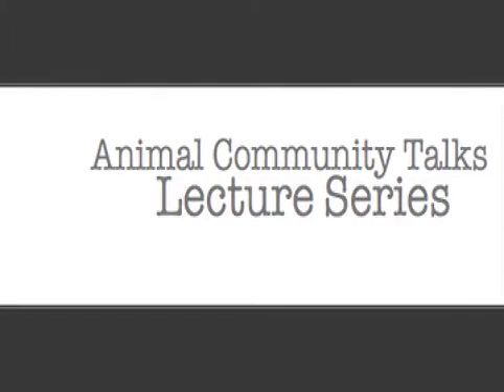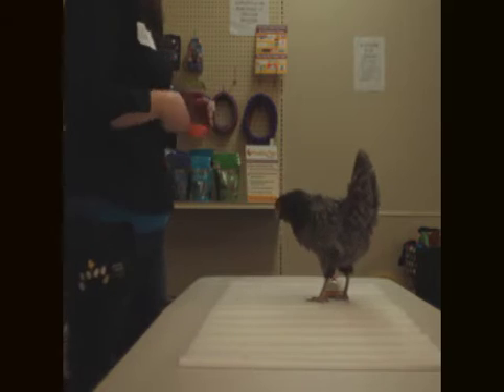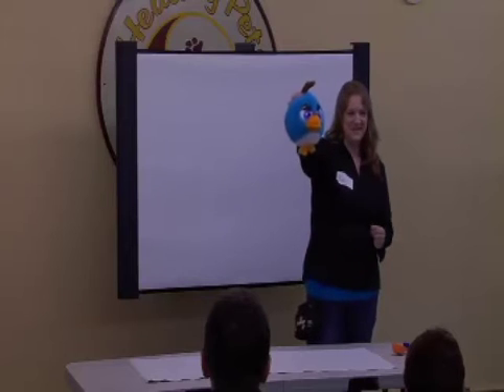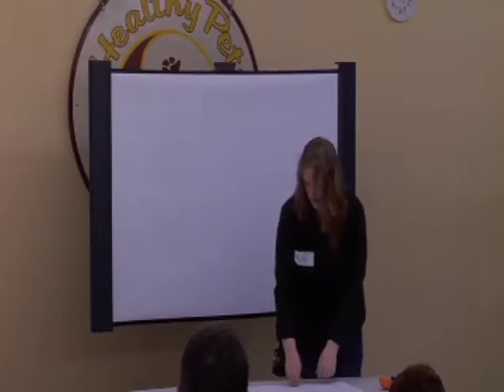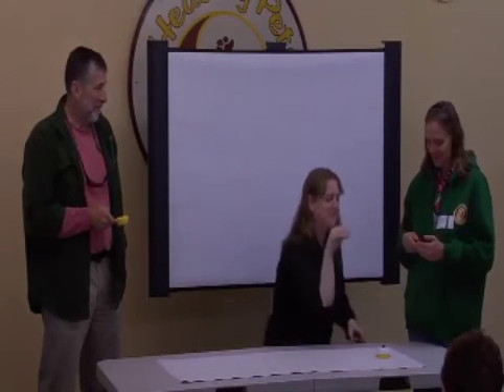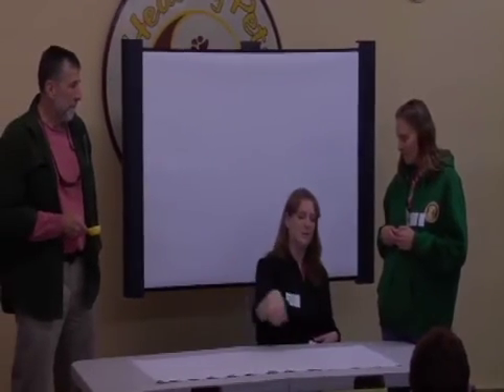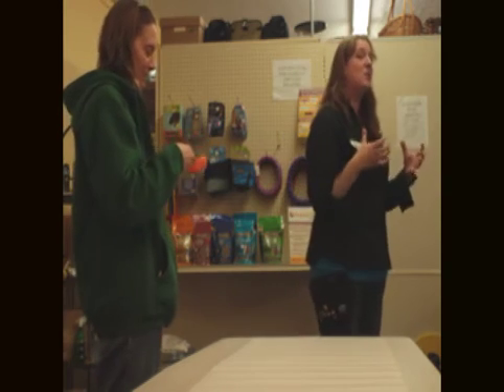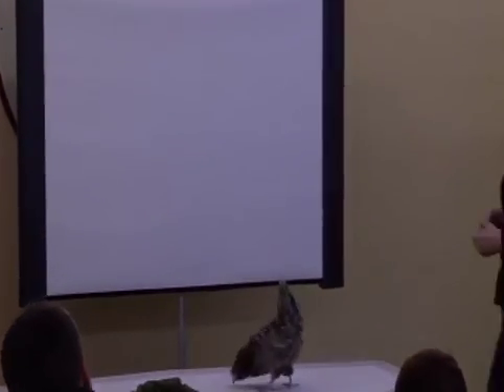You Can Learn A Lot From a Chicken SD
Kelly Ballance, parrot behavior & training
(PLEASE FORGIVE OUR SOUND - BACKGROUND NOISE IMPROVES AFTER 3 MINUTES)
If you want to truly hone your observation, timing and mechanical skills – THE animal to work with is the chicken! See what chicken training can do for your dog training!